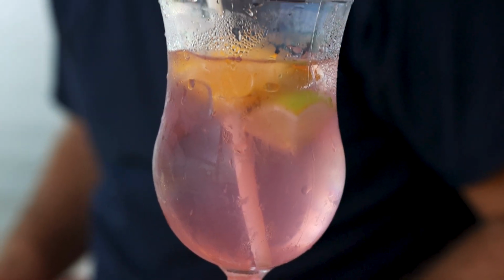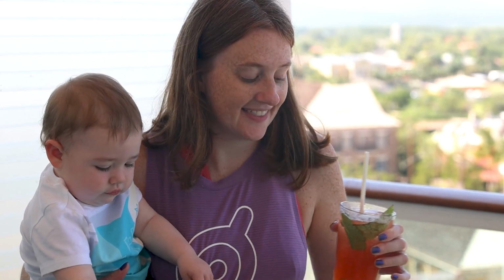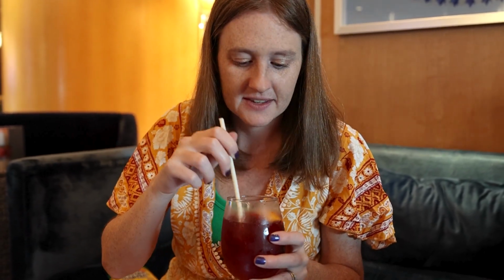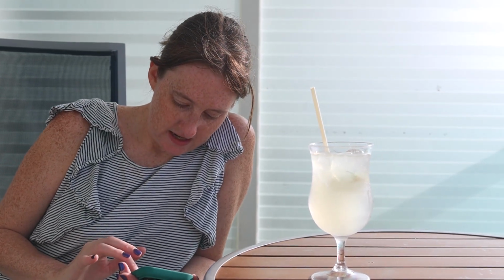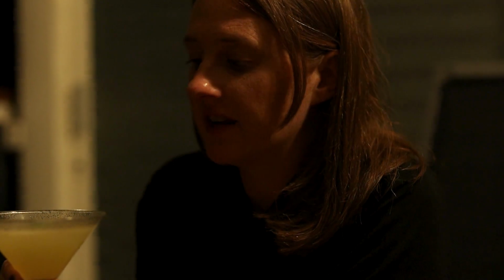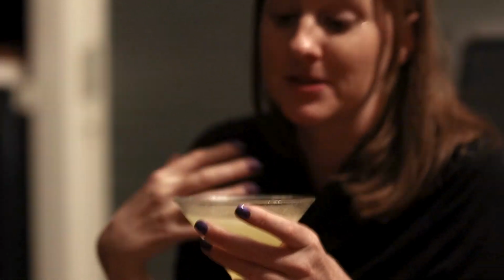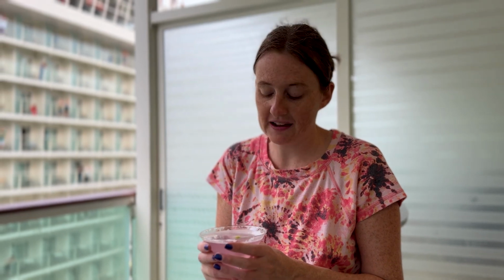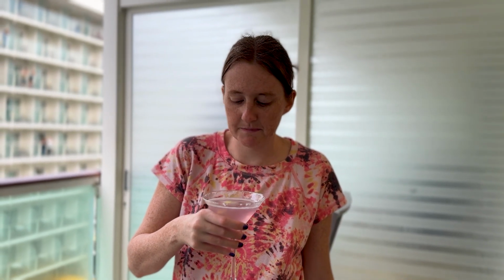Top 10 Royal Caribbean Cocktails You HAVE to Try in 2024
We like to make sure we give you the best and most honest answers when it comes to travel. Sometimes, that means a lot of research. Trying some real weird stuff. Other times, it requires days sipping various cocktails while cruising the Caribbean. This is one of those times; we took one for the team.

When you cruise on Royal Caribbean's Independence of the Seas, you have your choice of most any cocktail or beverage you can imagine. There are menus and menus of specialty drinks to choose from. So how the heck do you decide? Don't worry - we're here to help.

Join us as we tackle to ten most talked about cocktails available on the Independence of the Seas!

Check out our Amazon Ideas List - it's got all the camera kit we use for our vlogs and photography, kids necessities, and our favorite travel gear. All of it is stuff we ACTUALLY use on every trip, so you know it's worthwhile. Here it is